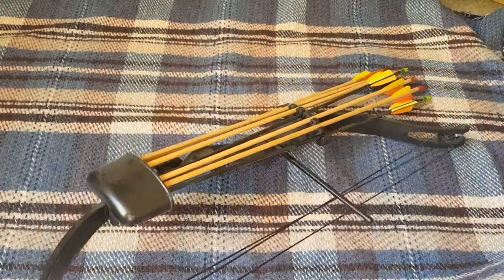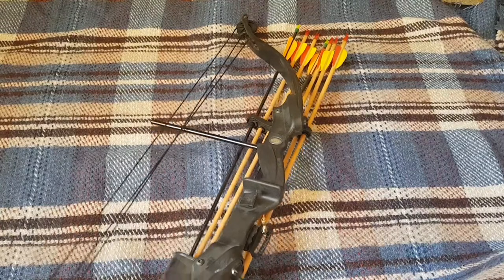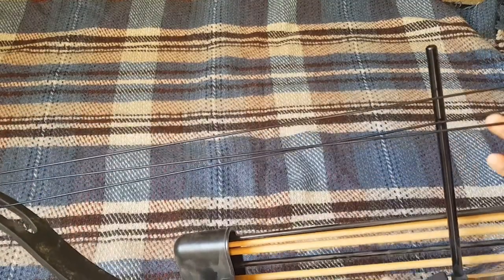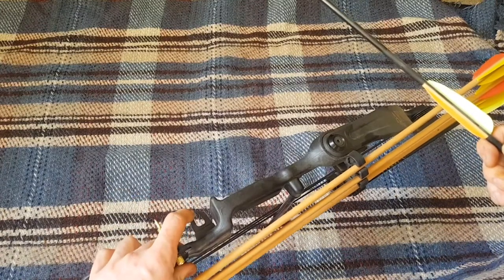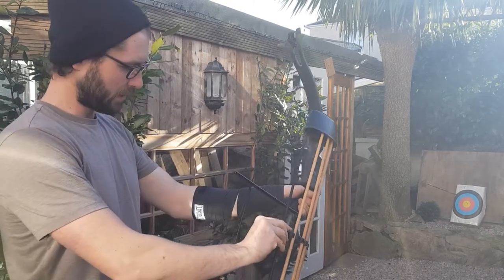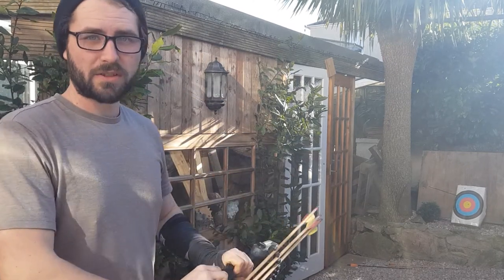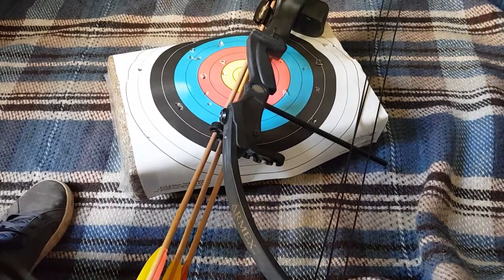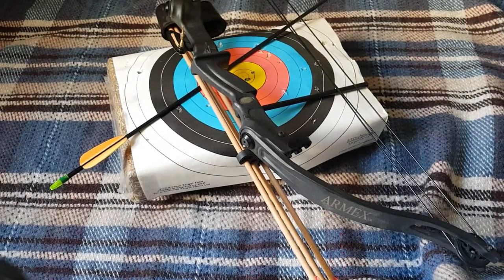armex compound bow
this armed compound bow and arrow is great fun. I paid £20 10 years ago for it and can definitely say I've got my money's worth out of it.